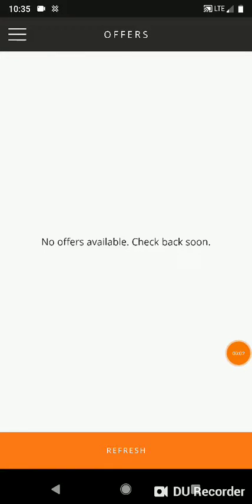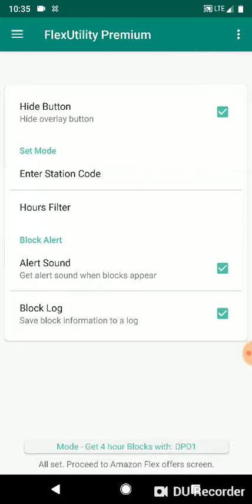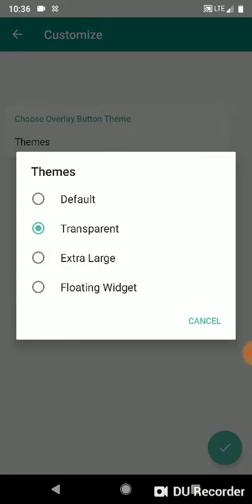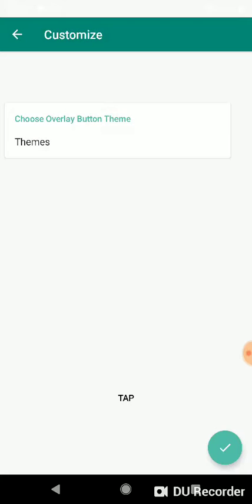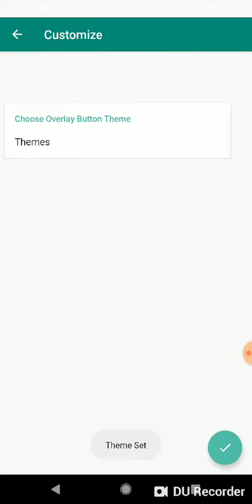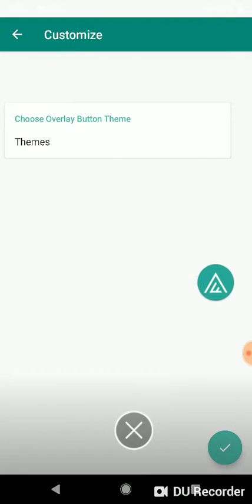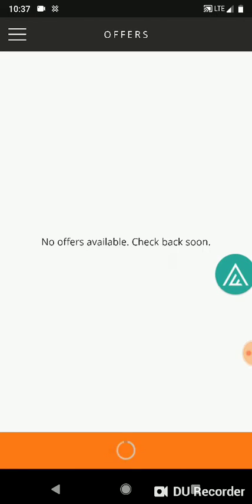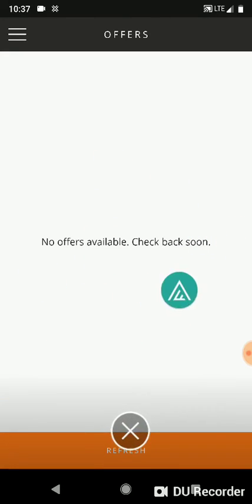Flex Utility Premium - Overlay Button Themes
How to get your theme on with button overlay options in Flex Utility Premium.